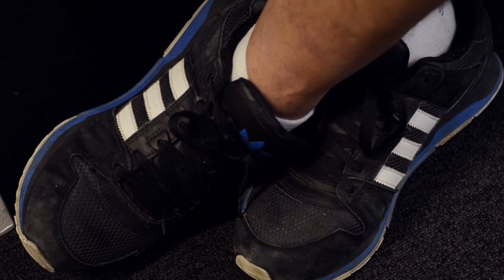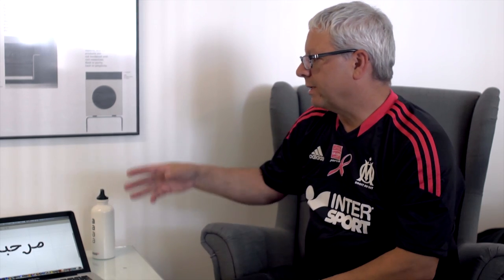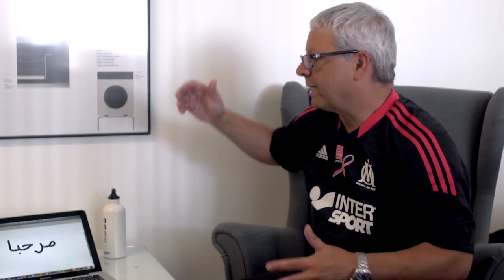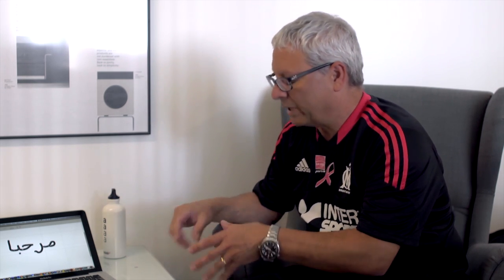Vincent Connare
© Renaud & Renaud / interview: Naïma Ben Ayed